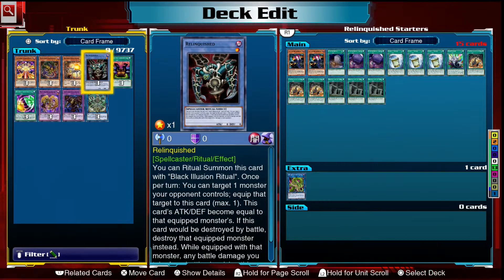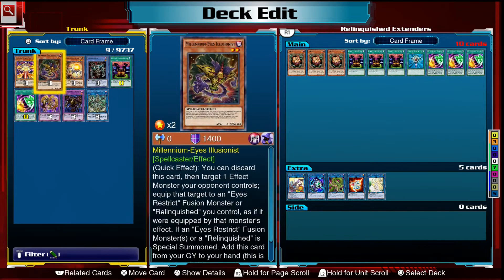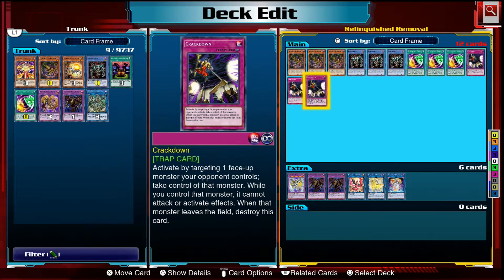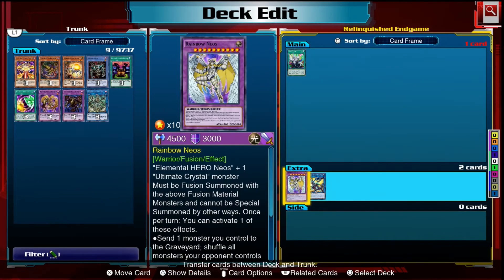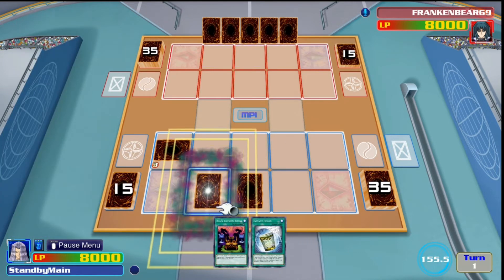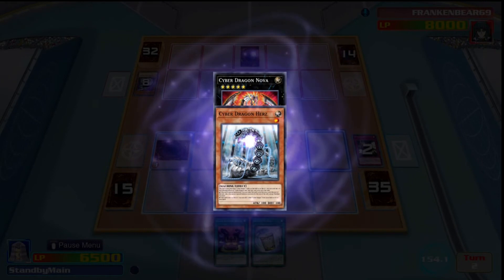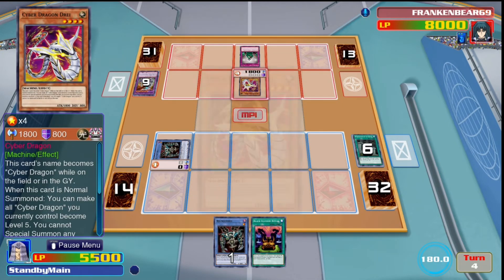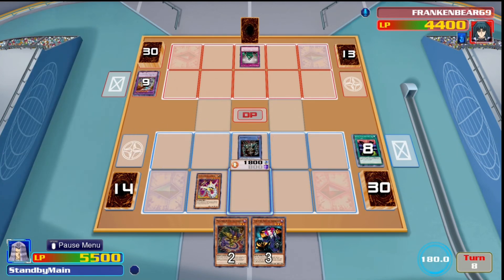Yu-Gi-Oh! BEST! RELINQUISHED Deck Profile - Legacy of the Duelist: Link Evolution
Maximillian Pegasus' Reliqnuished card is a classic boss monster!  It's got a great removal effect and, when the Eyes-Restrict monsters are used, you can break through big boards easily by stealing your opponents monsters!  In Yu-Gi-Oh! Legacy of the Duelist: Link Evolution, we also have access to some new cards - Reliqnuished Fusion, Millenium-Eyes Illusionist and Illusionist Faceless Magician.  These  cards help make the deck more playable and provide you with additional forms of disruption.